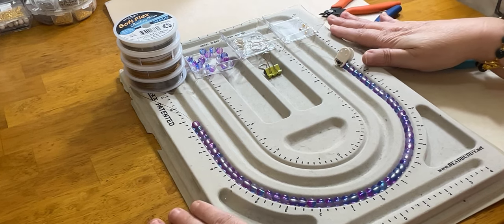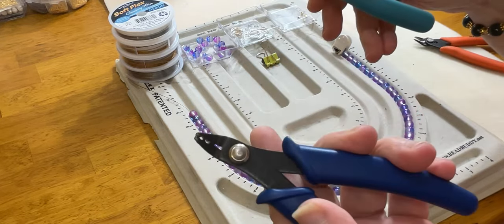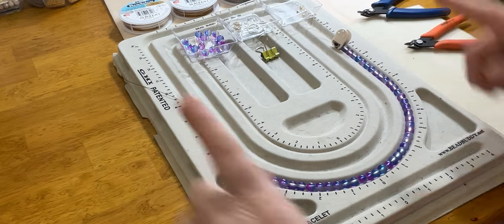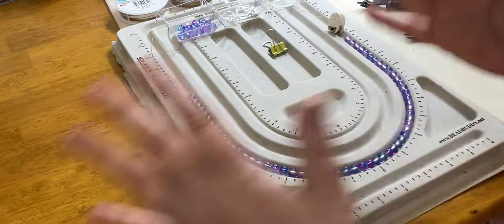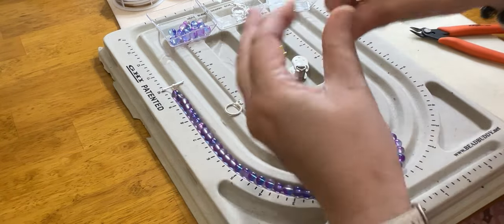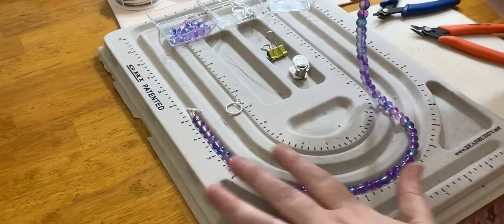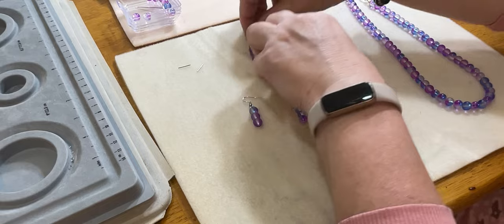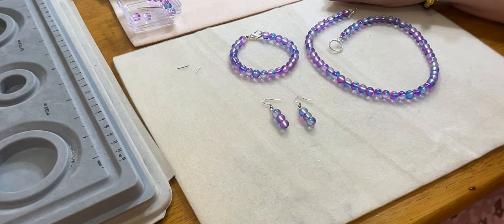Start Making Jewelry Today - Beginner Beading and Crimping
Learn to start making your own jewelry today in this thorough tutorial. We start with a necklace and then make a simple beaded bracelet and pair of earrings! My beginner tutorial will have you on your way to making your own jewelry in no time.

For tips on crimping, making loops, tools, and more check out my 101 Beginner Basics videos here: